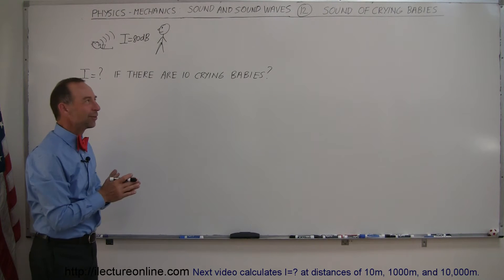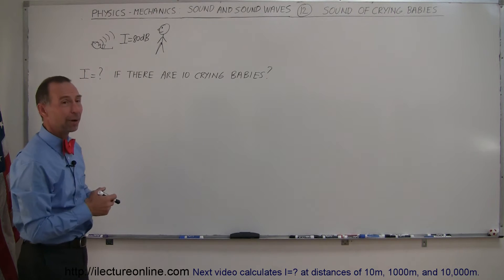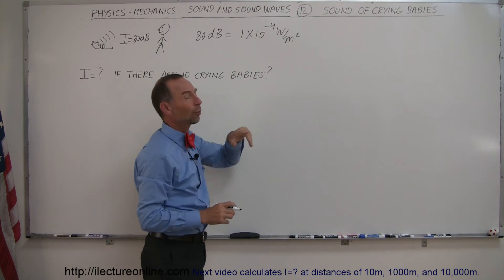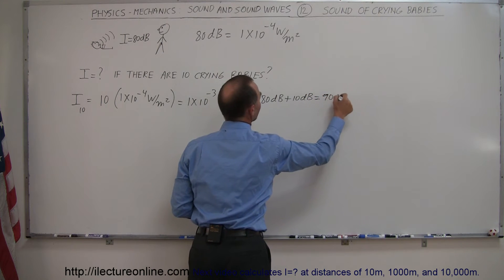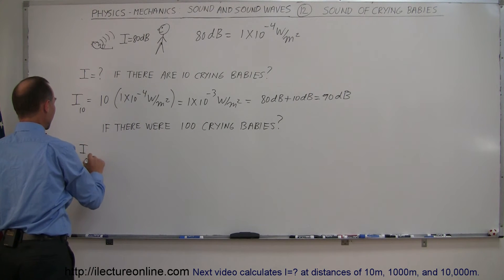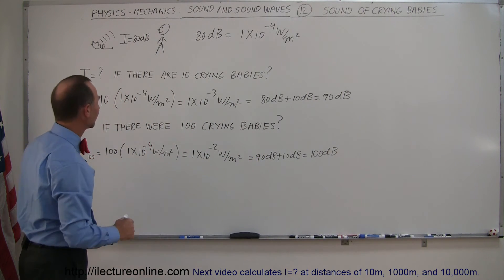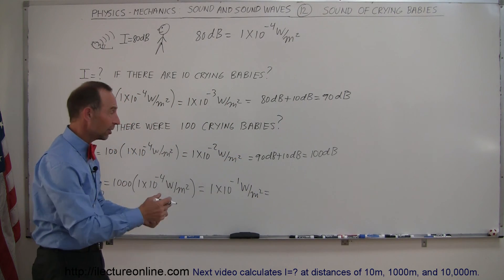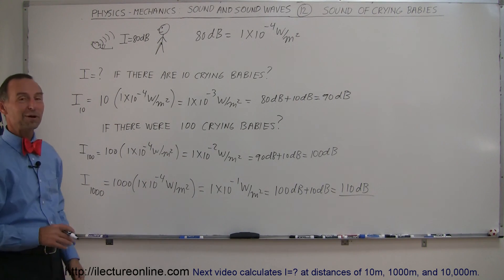Physics 20 Sound and Sound Waves (12 of 49) 10X, 100X Sound of Crying Babies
In this video I will show you how to calculate what happens to decibels if there is 1, 10, 100, or 1000 crying babies.